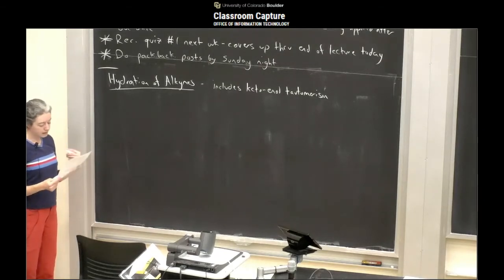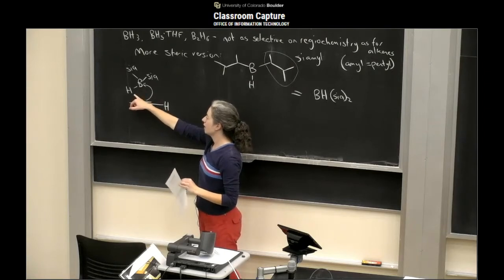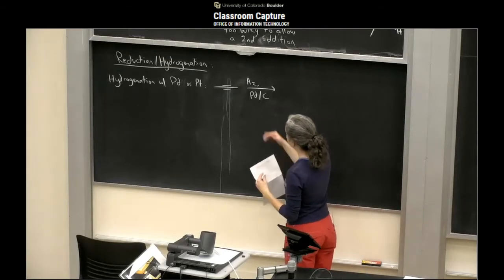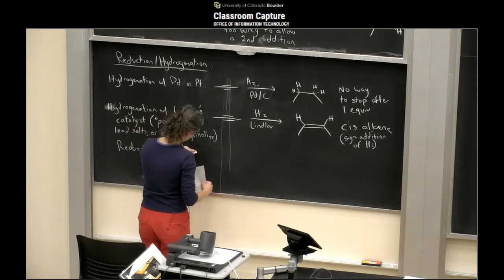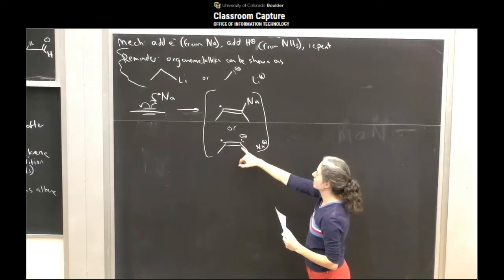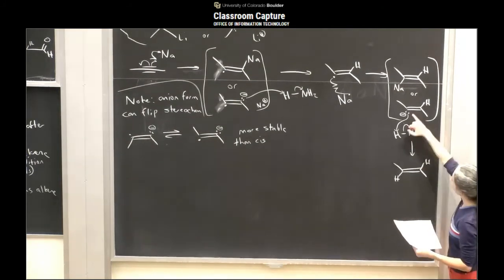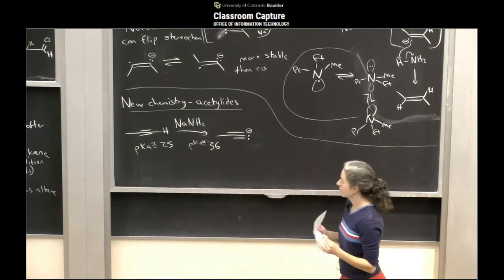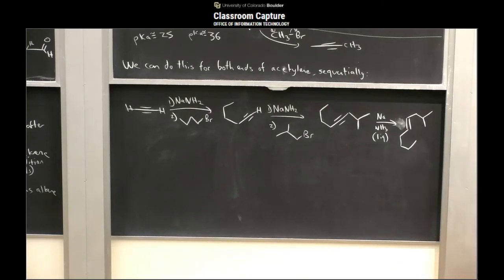CHEM3331-100 Lecture 1-25-2019